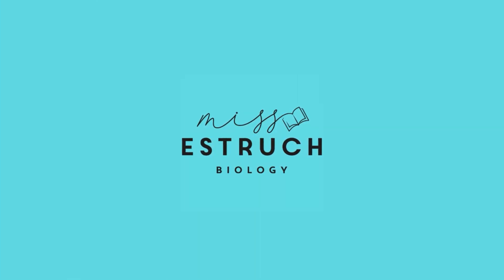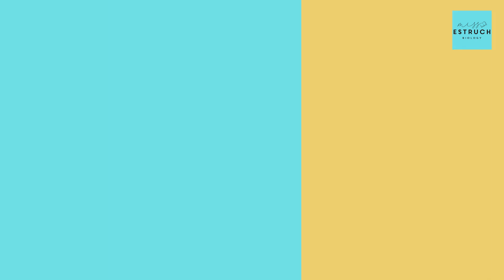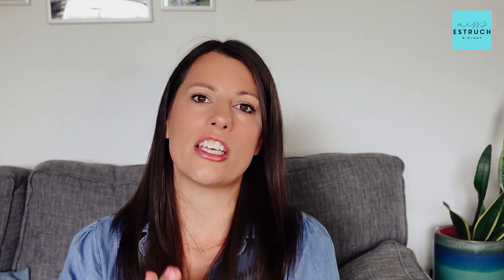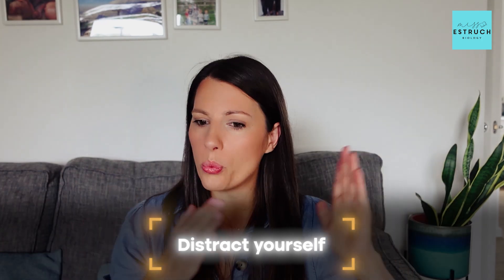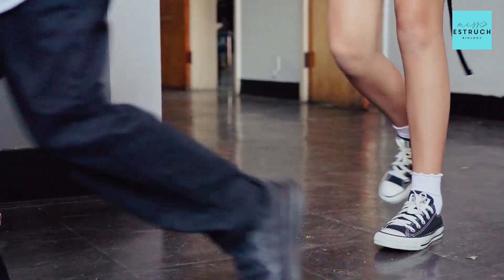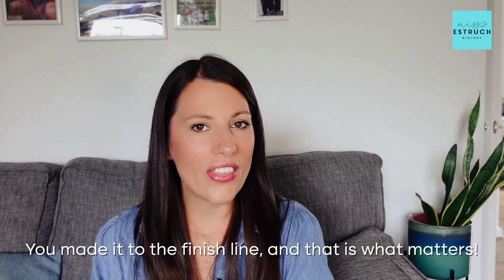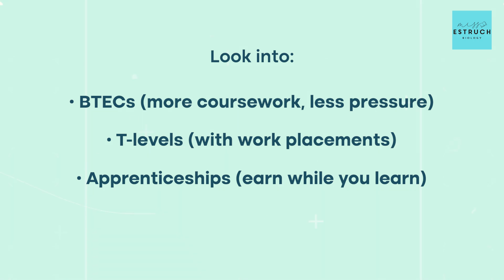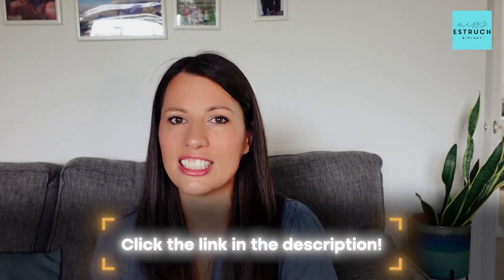GCSE Results Day 2025: What You Need to Know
Whether you're excited or nervous (or both), this video is your full guide to GCSE Results Day 2025 — what to bring, how to prepare, and what to do if things don’t go to plan. I’m Miss Estruch, a teacher since 2009, and I’m here to help you feel ready.

Inside this video:
 ✔️ What to take with you on results day
 ✔️ What your grades mean for sixth form, resits or uni
 ✔️ What to do if you didn’t get the results you hoped for
 ✔️ Advice for students picking A-level Biology
 ✔️ And a bonus: how to get a head start on A-levels

📅 Taking Biology A-level? Join my Head Start to A-level Biology Masterclass on Tuesday 27 August — just 50p for a full lesson, slides, and workbook:

*Live lessons
*Exclusive resources
*Expert support
*A vibrant community focused on achieving top grades!

**A-Level Biology Notes: Clear, concise, and perfectly organised notes for fast revision.